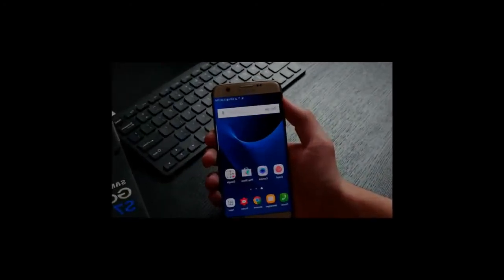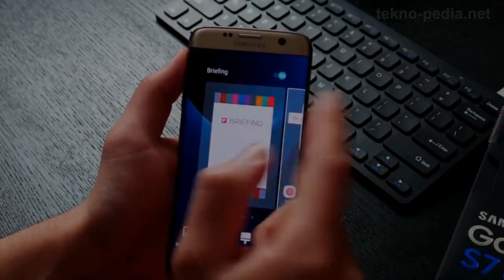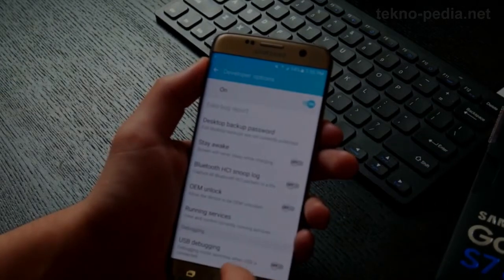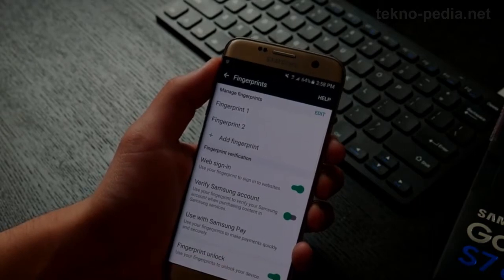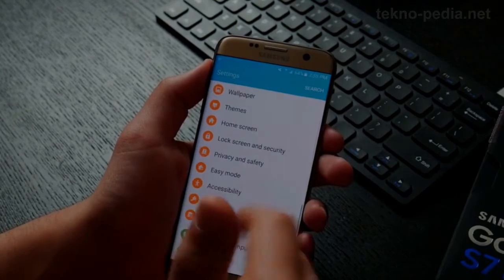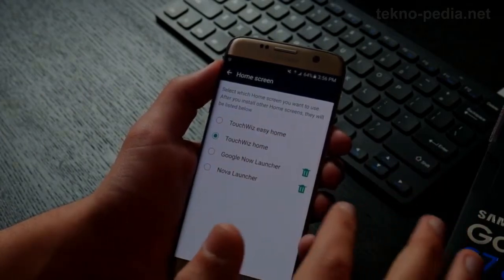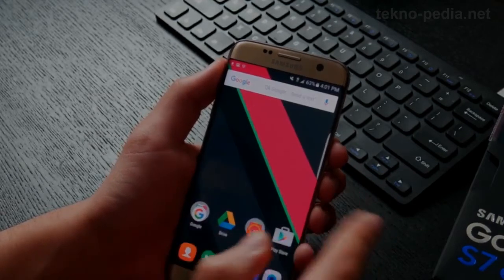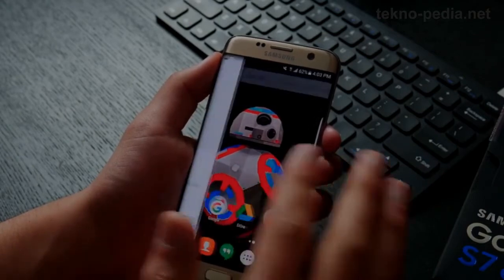How To Activate BEAST MODE on Samsung Galaxy S7-S7 Edge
Find how to make your phone go faster and perform better. These tips are for samsung galaxsy s7-s7 edge.